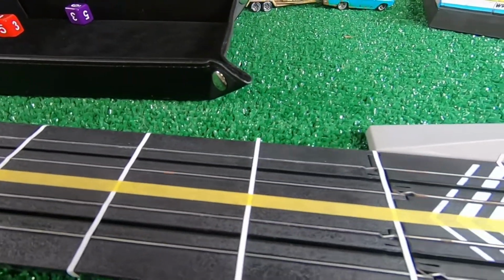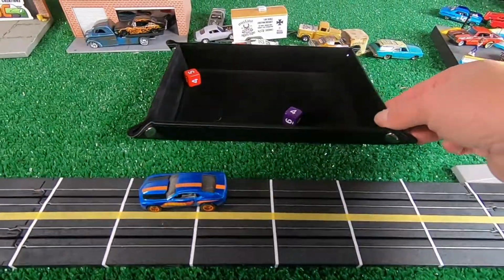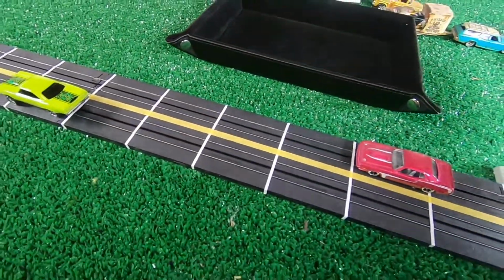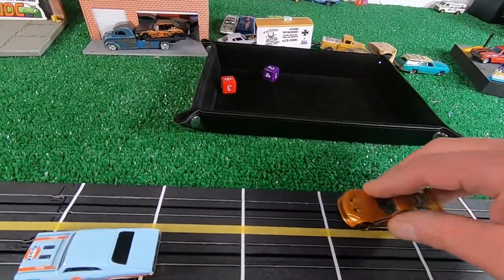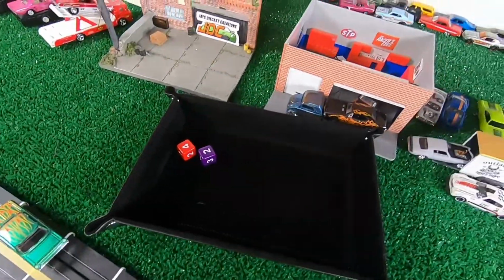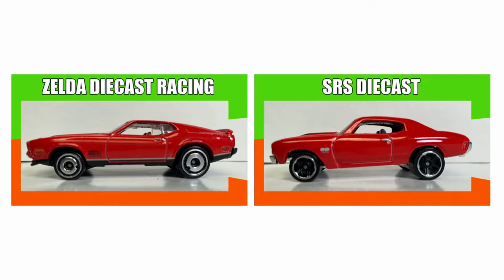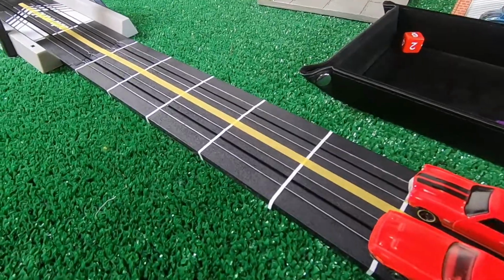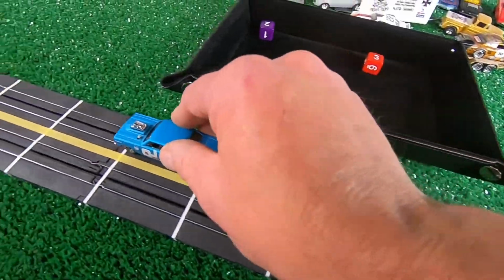JDC Outlaw Series, Week 3, Round 2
Welcome to WEEK 3 ROUND 2 of the JDC Outlaw Series drag racing points tournament.

Each week the racing bracket gets randomly picked, and the TOP 8 after four weeks will go up against Jay's TOP 8 in a Sweet 16 shootout over on Jays Channel!!